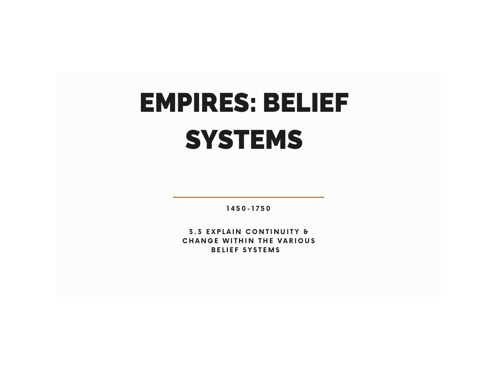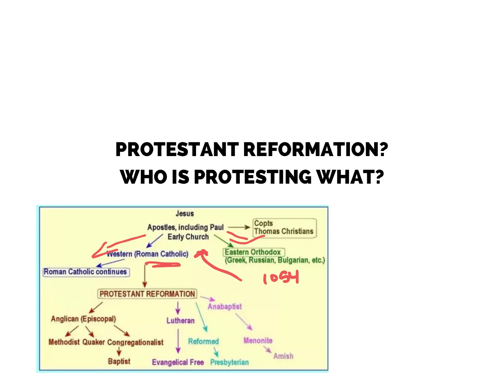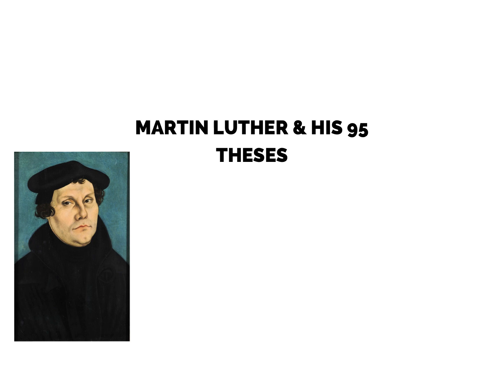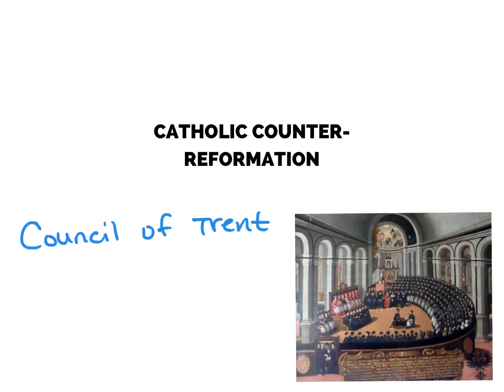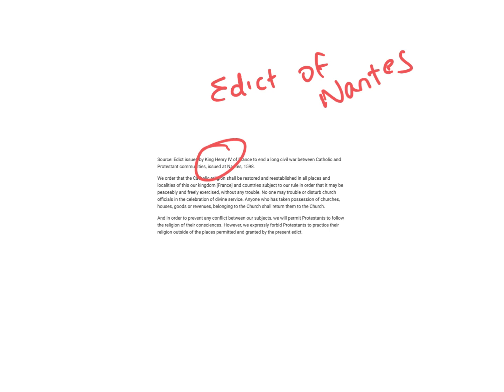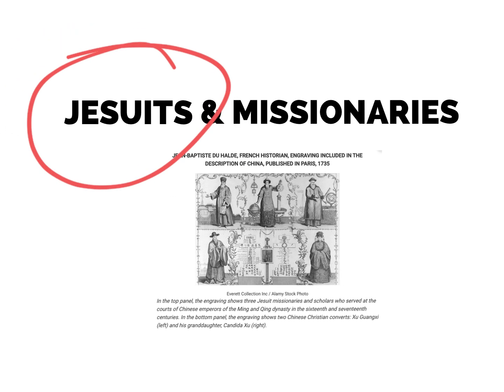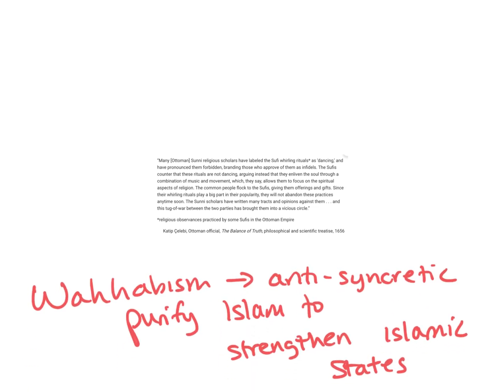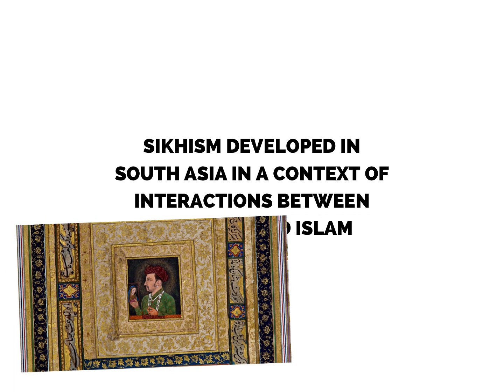3.3 Empires: Belief Systems 2024 edition